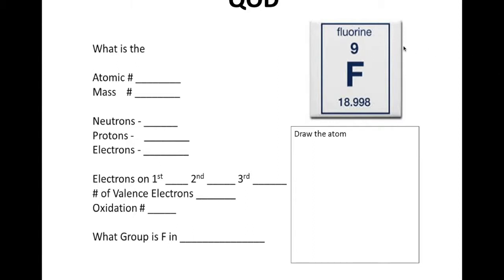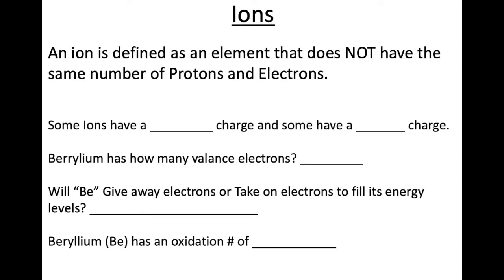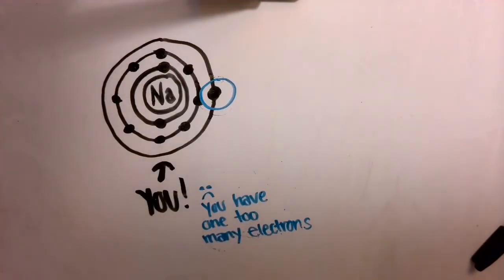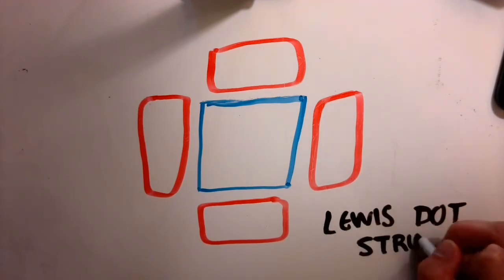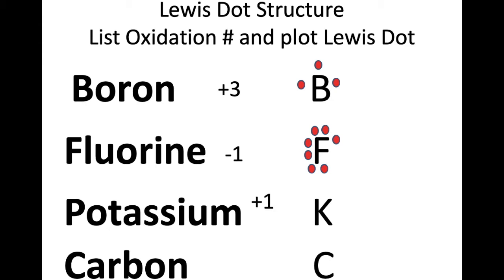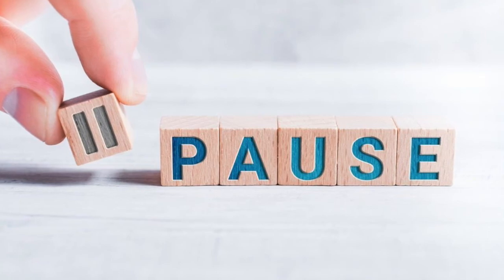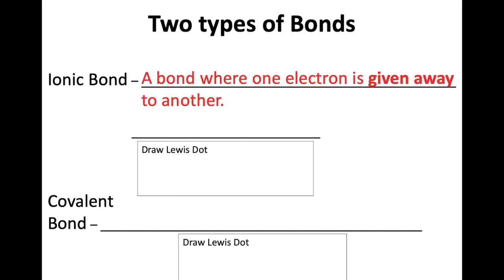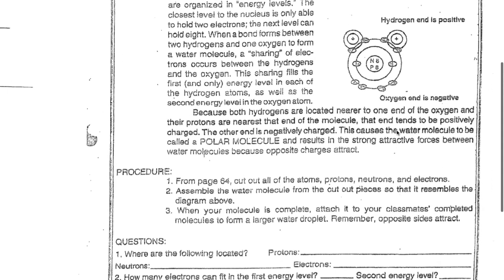Anions, Cations, Lewis Dot Structures, and Water the Mickey Mouse Molecule